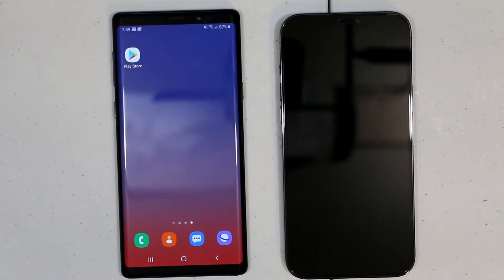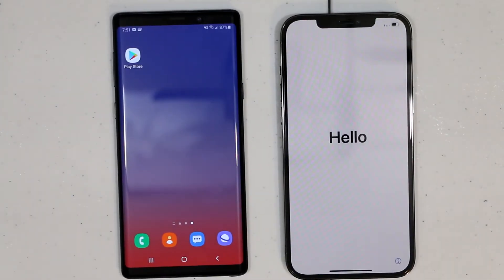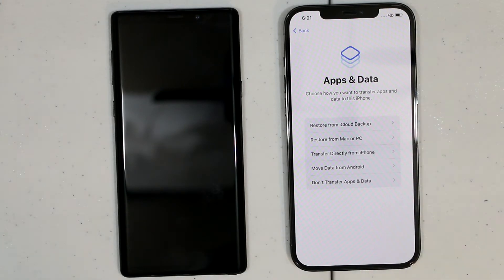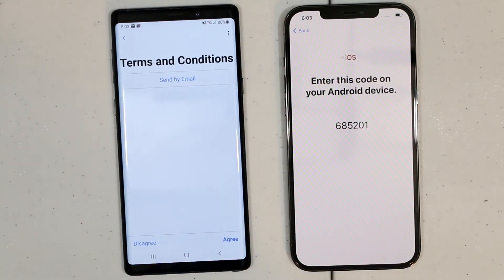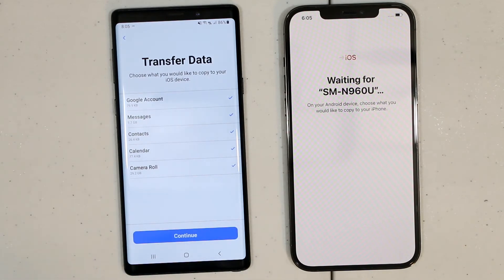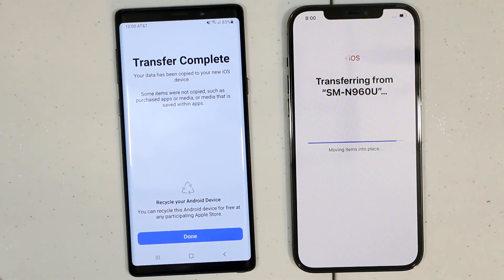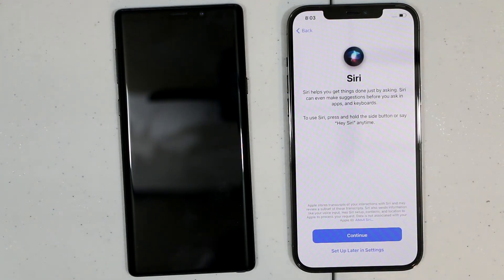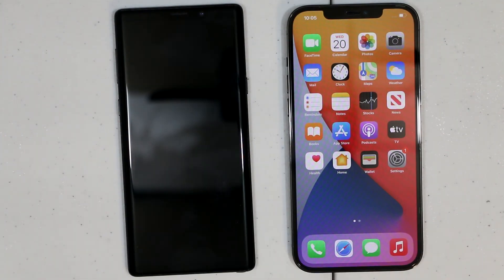How to transfer data from Android to iPhone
BTC: bc1qnznzmhmuvxpehlm30u9r7p79zlgyltvtjm0v4h
ETH: 0x0371cbD420ba1B31E325e3714e9AEf5adEa105F0
ADA: addr1q8vau4cyxudq699y86kfgwcama9c5fma2j97m3255005udxemetsgdc6p522g04vjsa3mh6t3gnh64ytahz4fg7lfc6qw0hykl
USDT: 0x0371cbD420ba1B31E325e3714e9AEf5adEa105F0
XRP: rJPReg5mE9AhML6Y9z5T4PSpA6ja5sAbq6
USDC: 0x0371cbD420ba1B31E325e3714e9AEf5adEa105F0
XLM: GAZCXZLKN4NBP34LLTX647NDHQSQ2VBZN7AN6UAVXGIL3NDBPN4KBXHG
VET: 0x375A202F95eFA0a1cD2dd9d7aDD64E08E521b152
DOGE: DC4UKfJz63n6Jw5SGSdWKmnJ1xytB9NELR
SOL: 8ccqa6StBYadSUkajvQsScdZH2VQfaYbnjfysFJywVsV